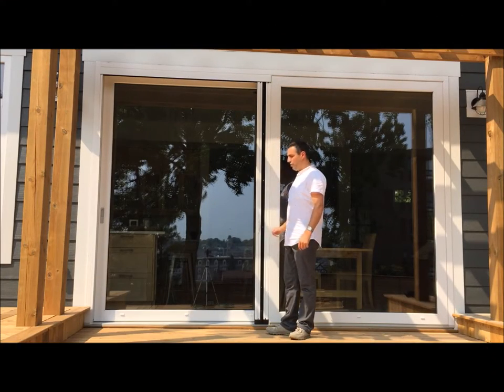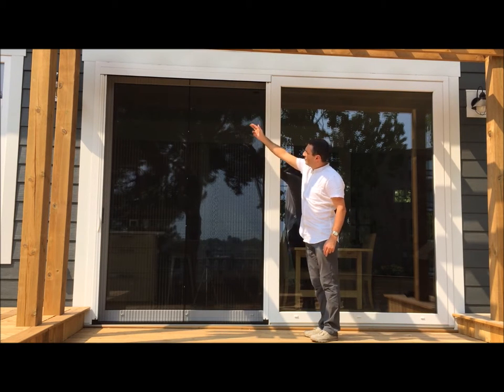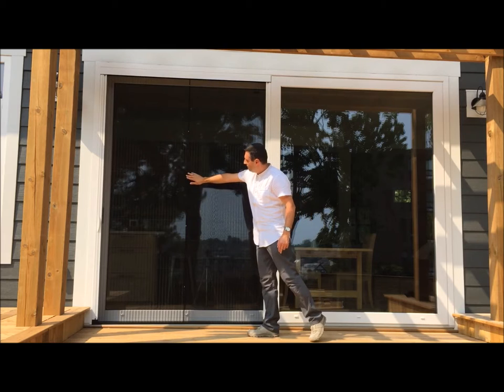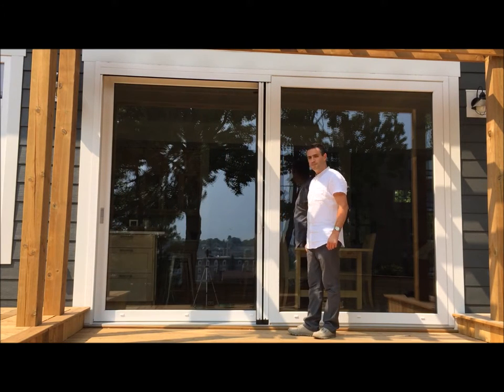Retractable Screen -Sheer type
Sheer type retractable screen used for large openings